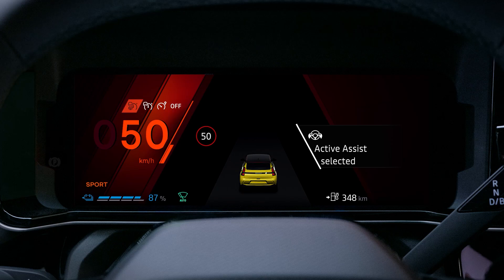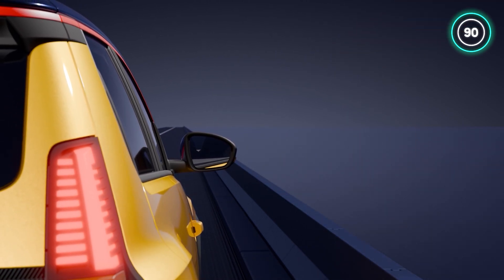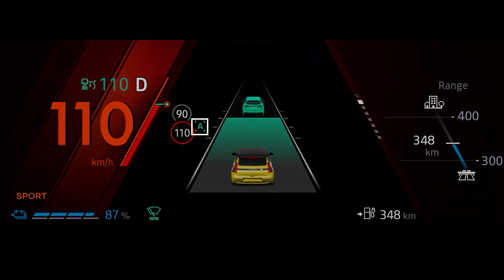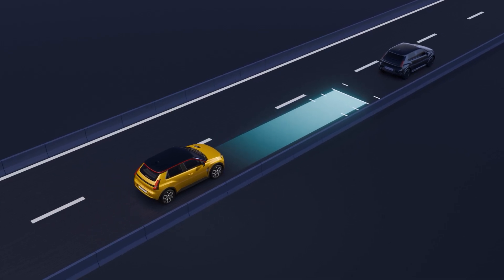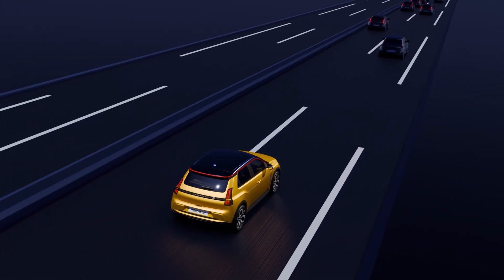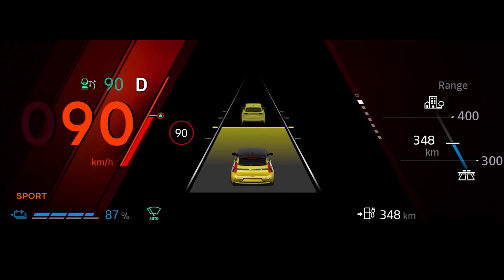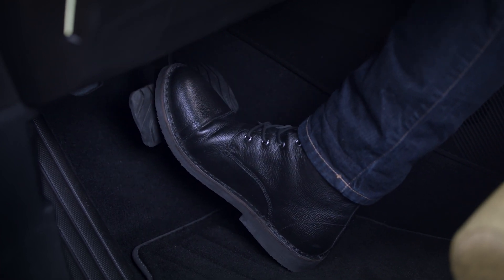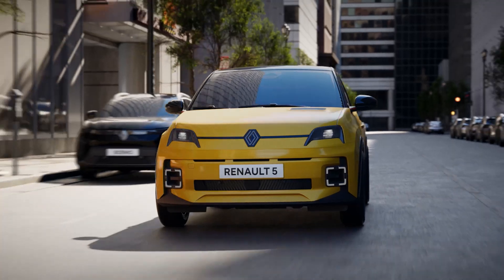stop and go adaptive cruise control